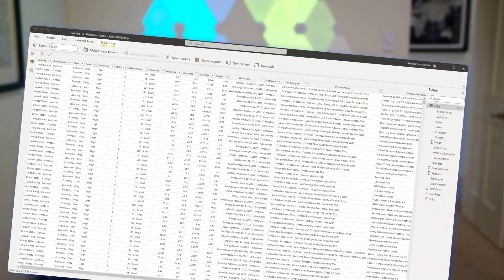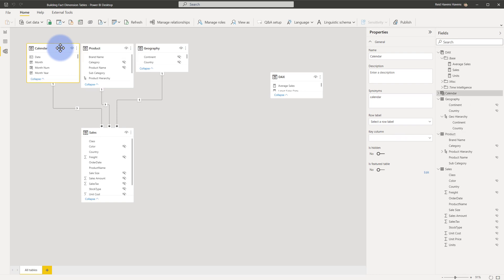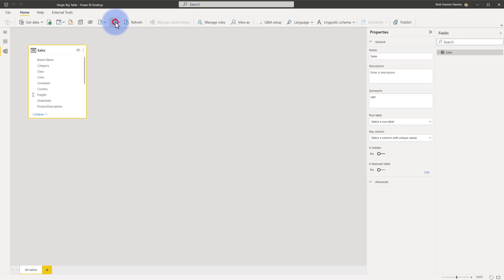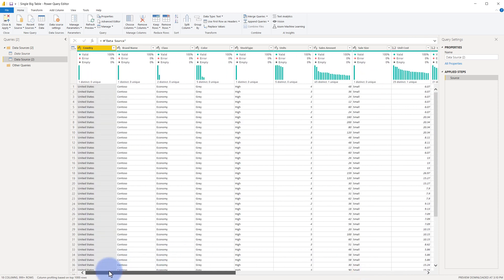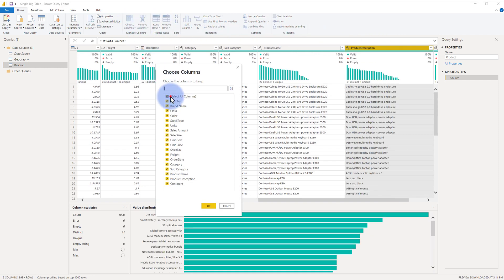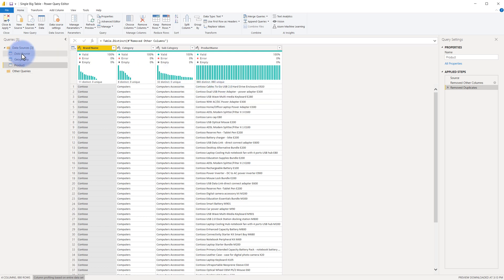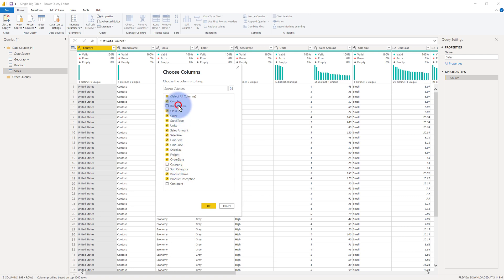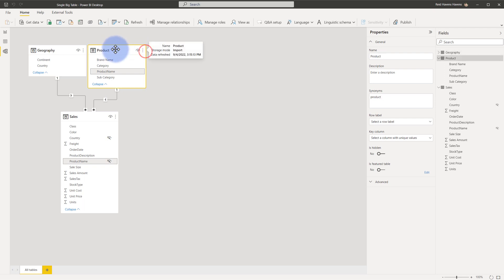Transforming Beast Tables into Beauty Models in Power BI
Learn how to use Power Query to transform wide single tables into relational models that leverage fact and dimension table design with relationships. This process optimizes the tables for the tabular model in Power BI resulting in smaller file/model size, and faster performance! While aiming towards a star schema design, which works best in Power BI. Tune in to learn more!

VIDEO CHAPTERS 🎥
0:00 - Start of Video
0:55 - Discuss Star Schema Result
2:10 - Create Geography Table in PQ
3:29 - Create Product Table in PQ
5:28 - Create Sales Table in PQ
6:15 - Create Relationships